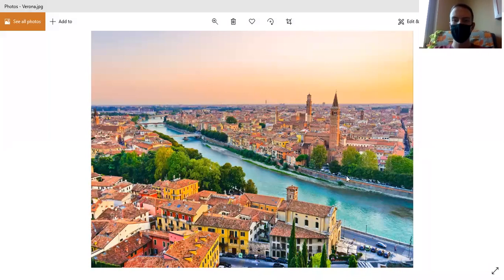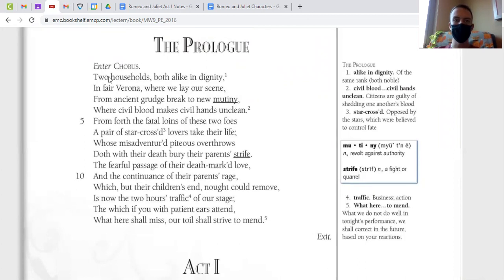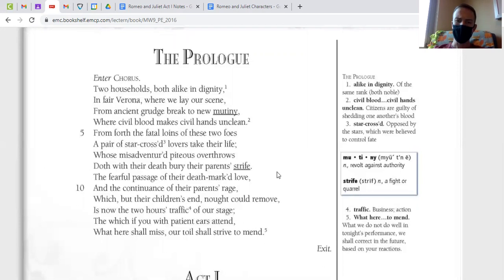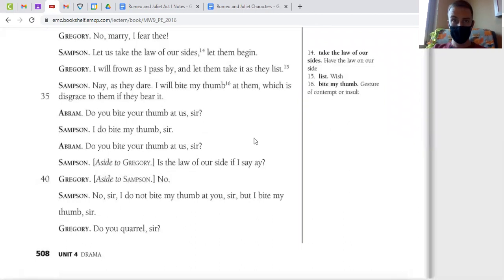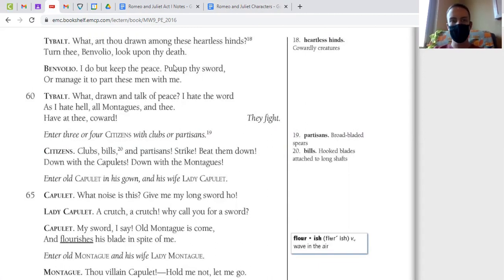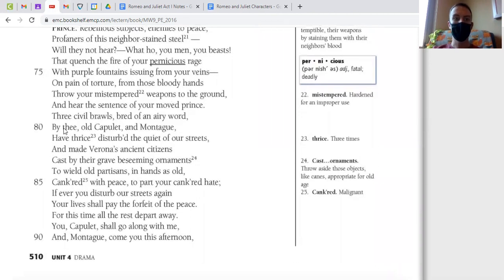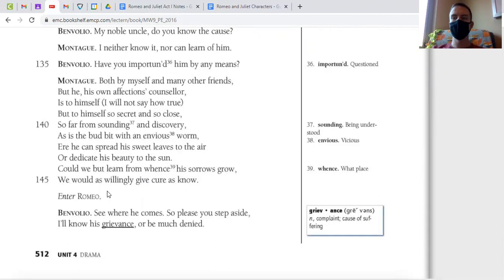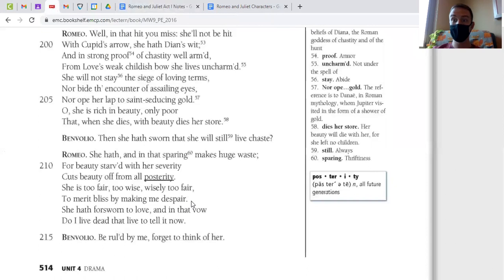Romeo and Juliet: Act I Scene I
A summary of Act I Scene I from Romeo and Juliet with notes.